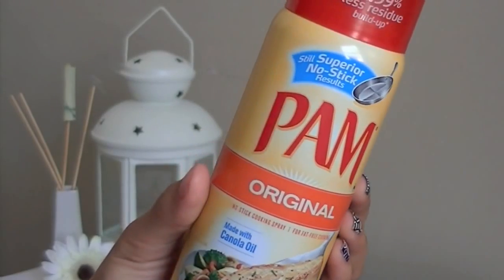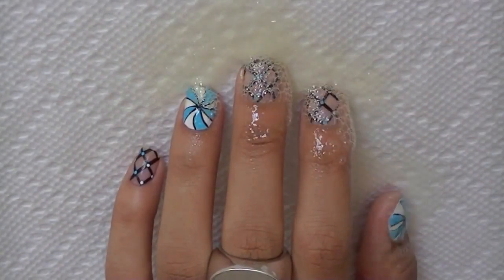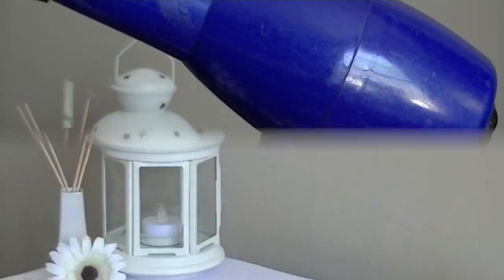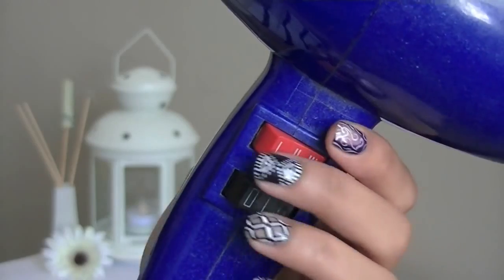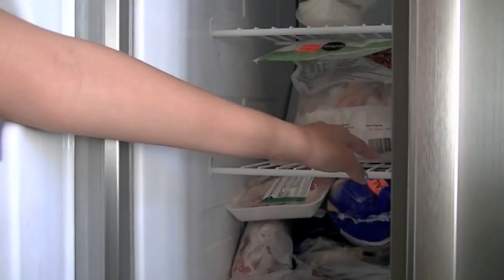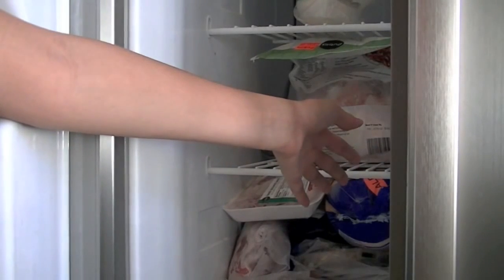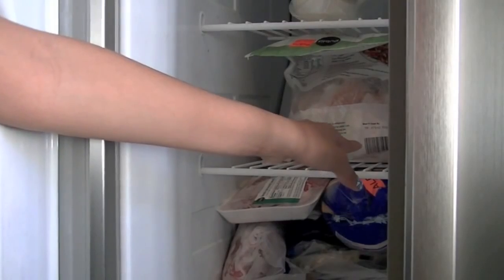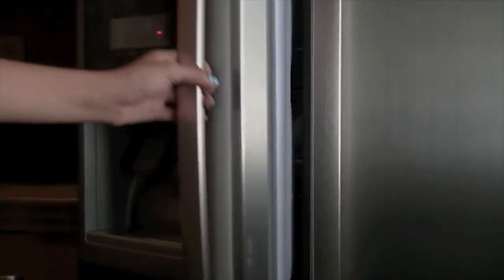DRY your nails QUICKER!! #2